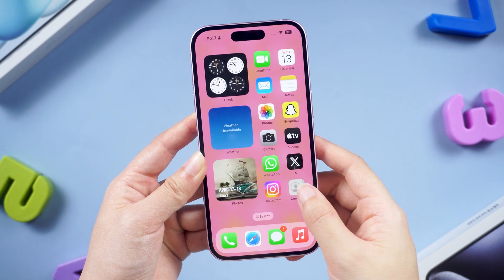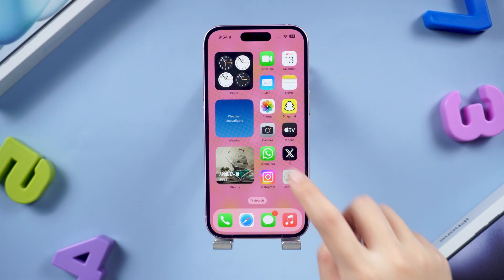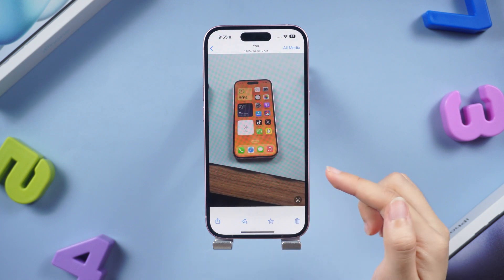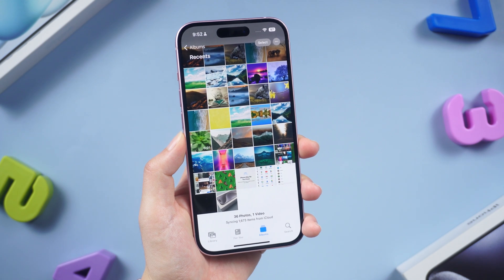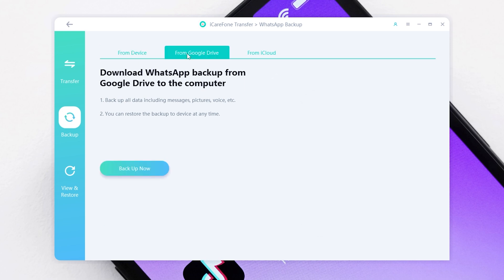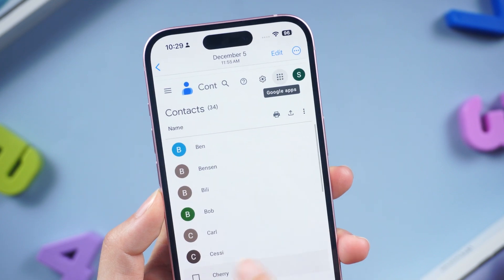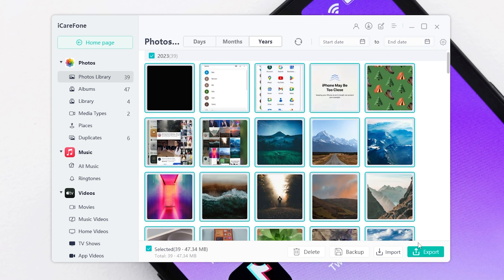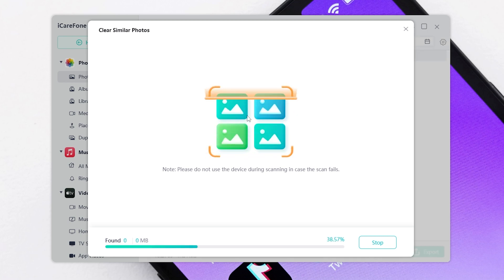How to Stop WhatsApp From Saving Photos (iPhone and Android)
Tired of WhatsApp automatically saving every photo you receive? I'll show you how to stop WhatsApp from automatically saving photos to your phone's gallery.

Chapters💌:
00:00 Intro & Preview
00:30 Part 1: How to Stop WhatsApp From Saving Your Photos to Your Gallery
01:27 Part 2: Backup Your WhatsApp Data to A Computer to Avoid Loss After Rejecting Auto-Save
02:24 Part 3: Backup All Your Photos to A Computer to Save your Phone Storage

On iPhone✅:
Open the WhatsApp app and tap on the Settings icon.
Select "Chats" from the menu.
Uncheck the box next to "Save to Camera Roll" to disable automatic saving.
On Android✅:
Open the WhatsApp app and tap on the three dots in the top right corner.
Choose "Chats" from the list of options.
Toggle off the switch next to "Save to Gallery" to prevent automatic saving.
By following these simple steps, you can control how WhatsApp handles photos and avoid cluttering up your gallery with unwanted images.